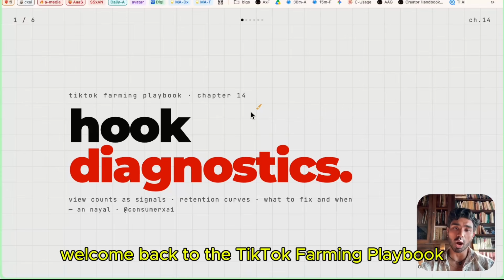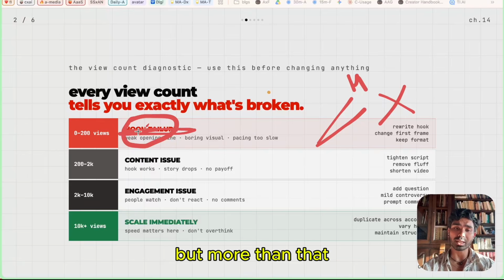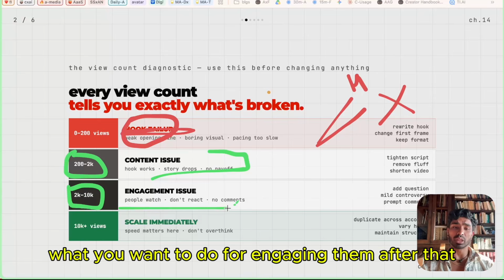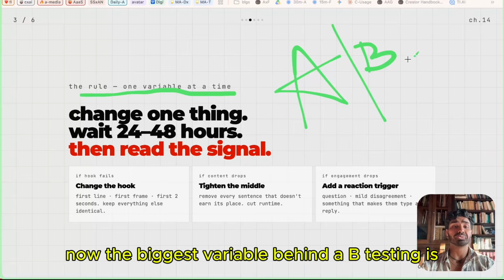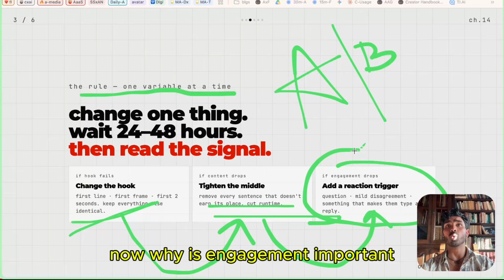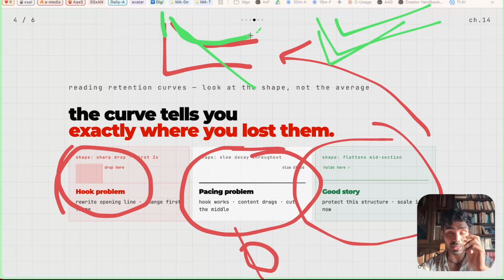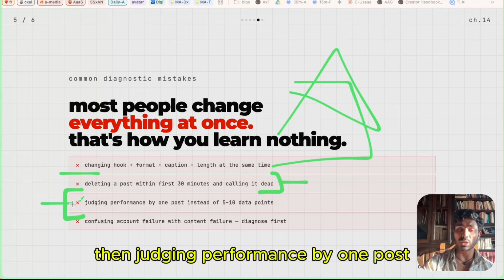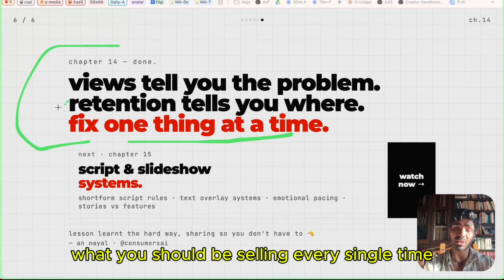How to Create 50M-View Hooks: The View Count Diagnostic System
Every view count tells you exactly what's broken. Most people just guess.

This is Episode 11 of the TikTok Farming Series - the exact hook diagnostic system behind 50M+ organic views, $0 in paid ads, and Flamme's acquisition by Arya.

In this episode:
- The view count diagnostic: what 0-200, 200-2k, 2k-10k, and 10k+ views each mean
- The one rule that matters most: change one variable at a time
- How to read retention curve shapes (sharp drop, slow decay, flattens mid-section)
- The exact fix for each failure type - hook, content, or engagement
- The 4 diagnostic mistakes that make you learn nothing from your own data

Views tell you the problem. Retention tells you where. Fix one thing at a time.

Handler: spy the outlier TikToks, dupe the winners: gethandler.ai (vibe marketing agent for tiktok)
Agniverse Media: full-funnel UGC growth agency

TIMESTAMPS
00:44 - The view count diagnostic: 0-200 to 10k+
04:11 - The one rule: change one variable at a time
05:27 - Reading retention curve shapes
06:51 - Common diagnostic mistakes
08:31 - What's next: Episode 12, Script & Slideshow Systems